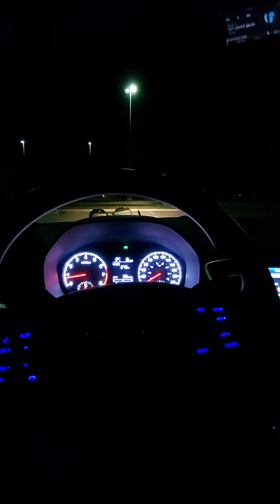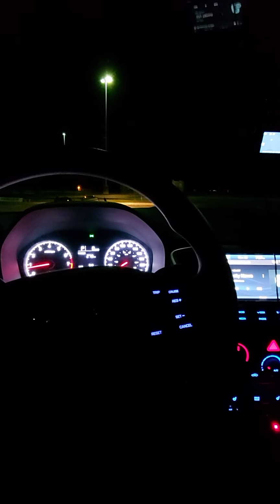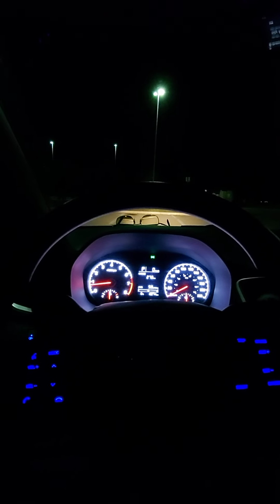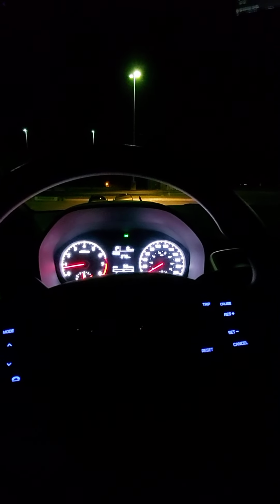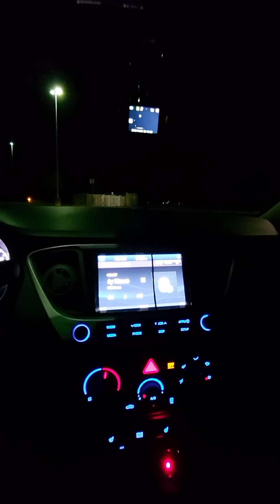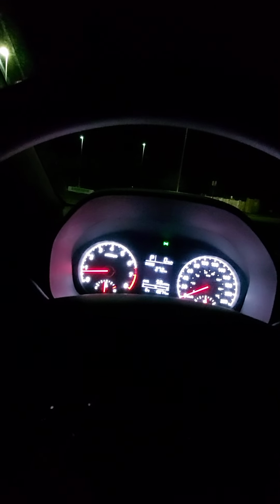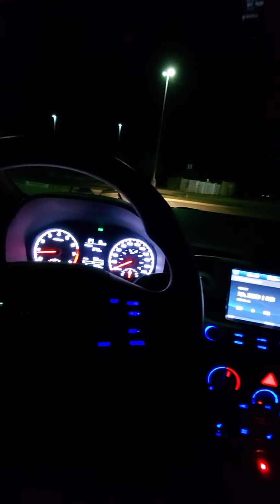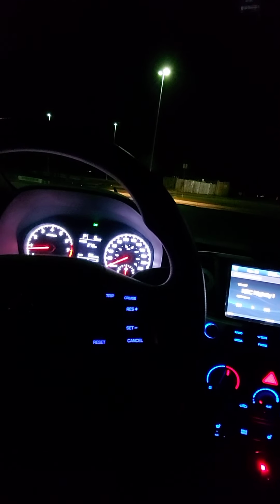2020 HYUNDAI ACCENT, MY REVIEW,PT 1